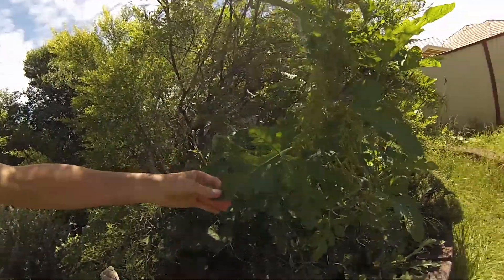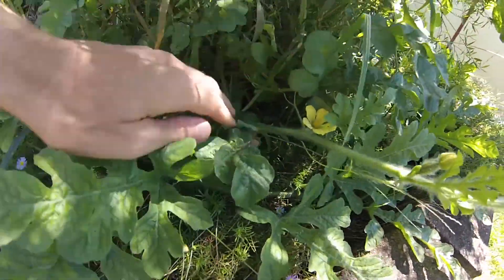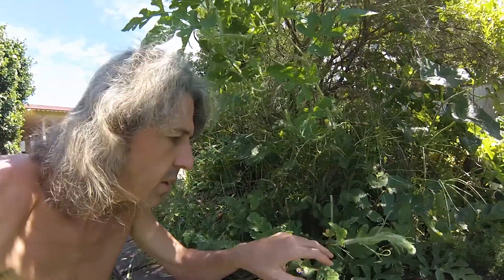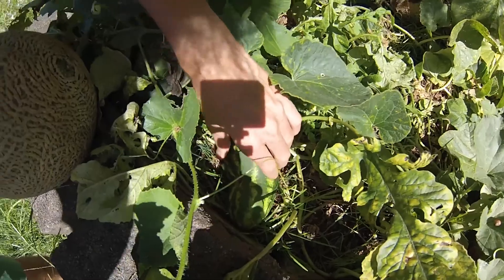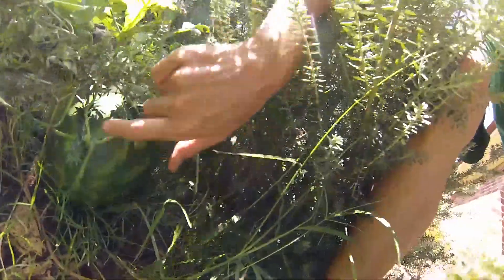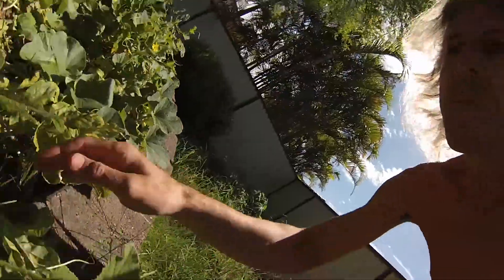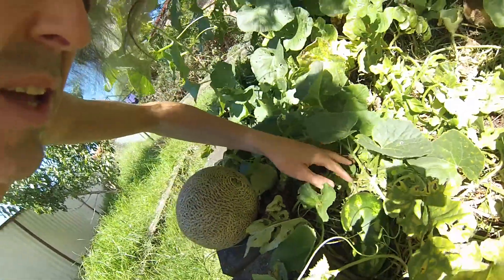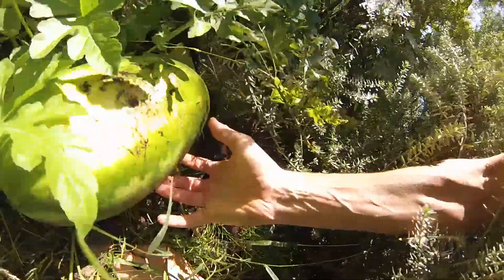Watermelon Lifecycle: Growing Your Own!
with
- Free Motivational Newsletter
- Professional Coaching
- Thailand Fruit & Adventure Retreat (every May)
- Thai Fruit Camp for Runners, Chiang Mai (December)
- Bao Sheng Durian Festival, Penang, Malaysia (every June)